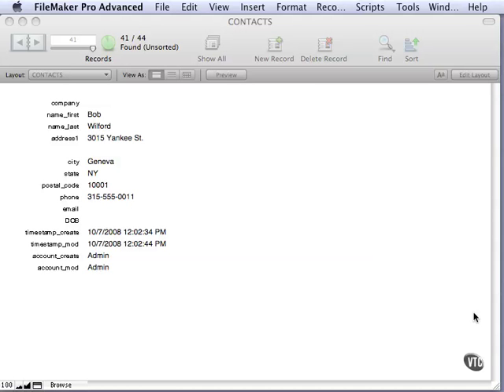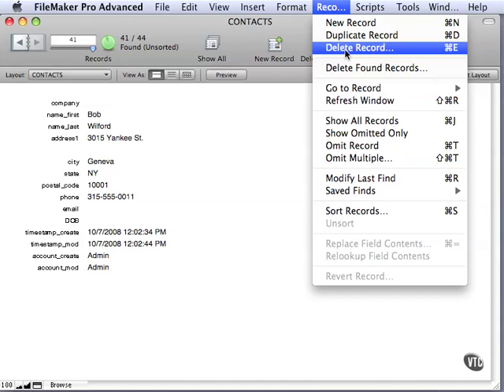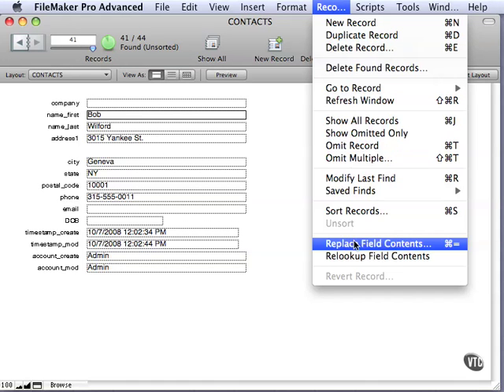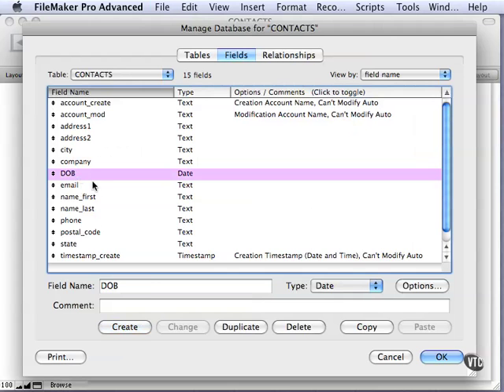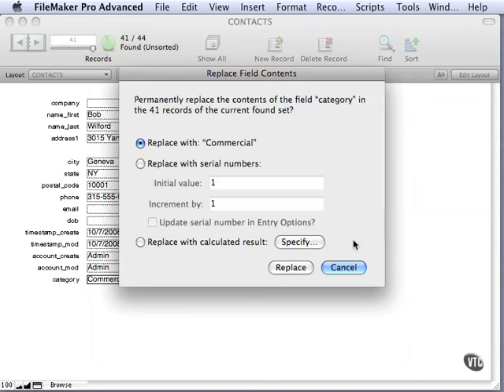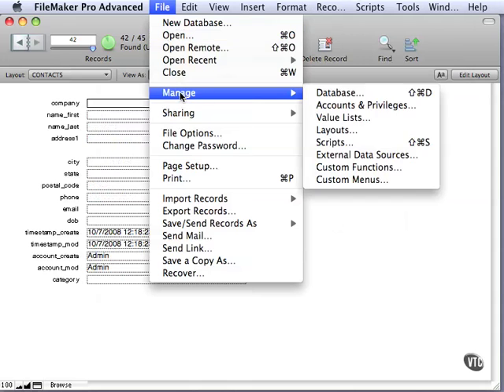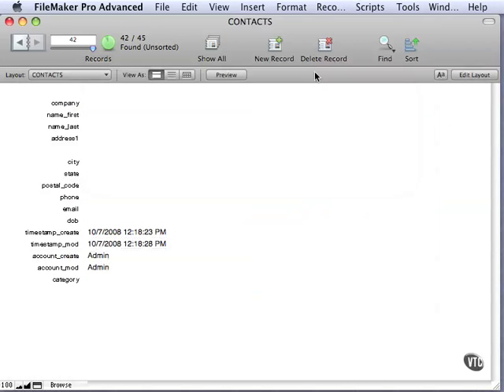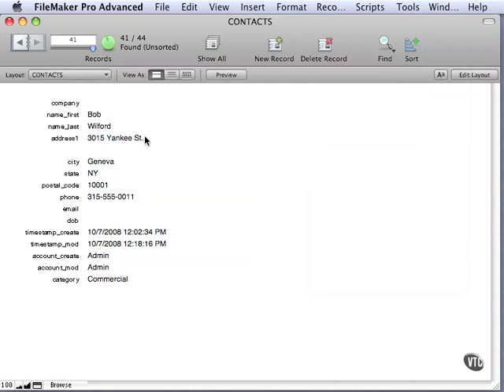03 09 Records Menu pt 2